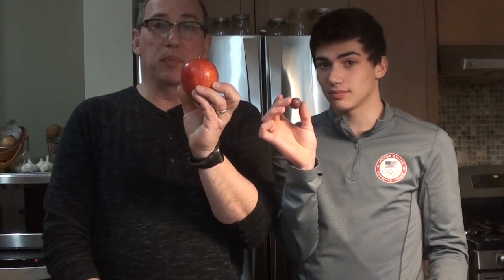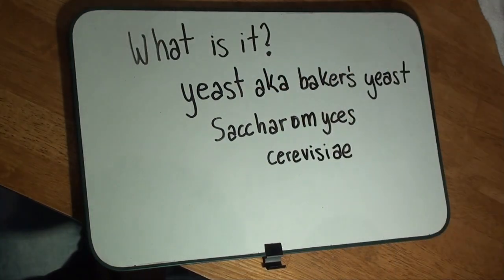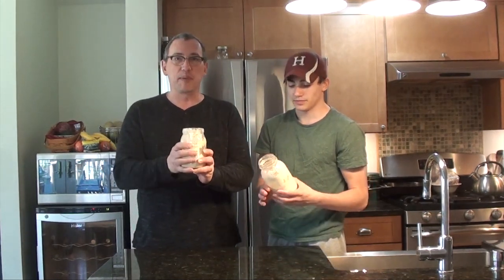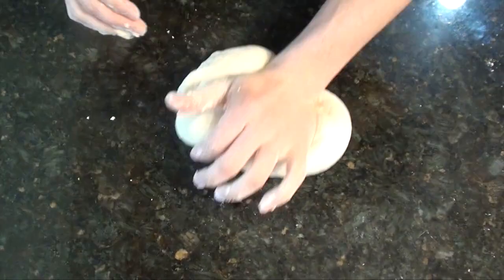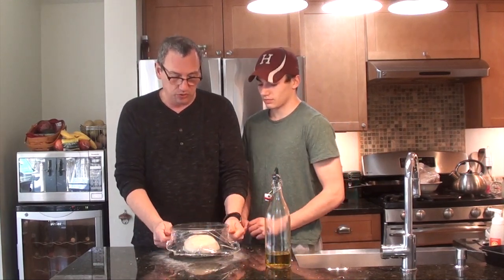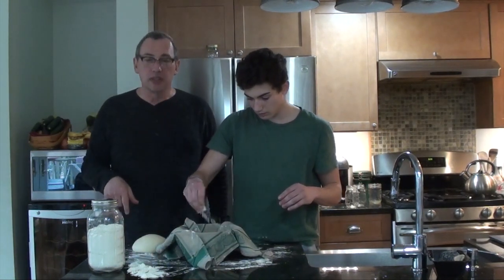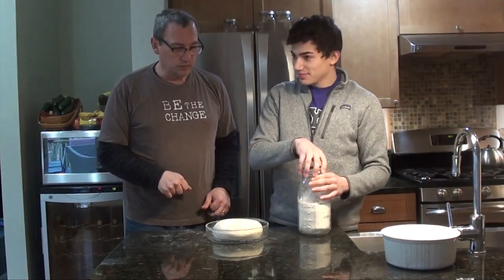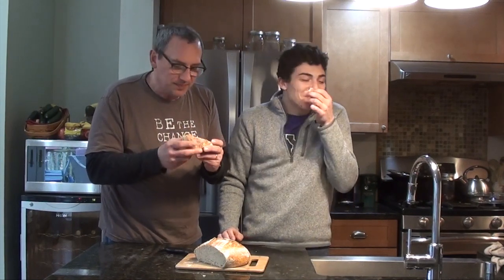Pretend Cooking Show: Sour Dough bread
This video is about Sour Dough bread